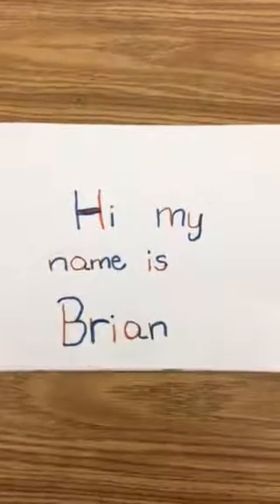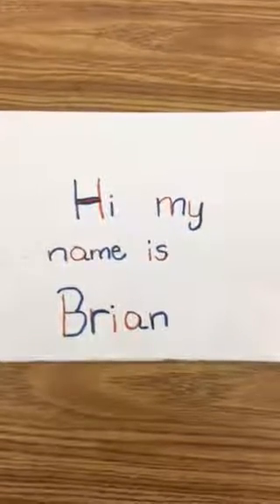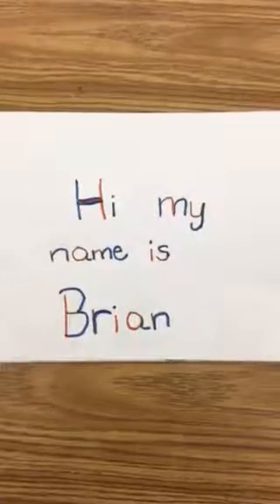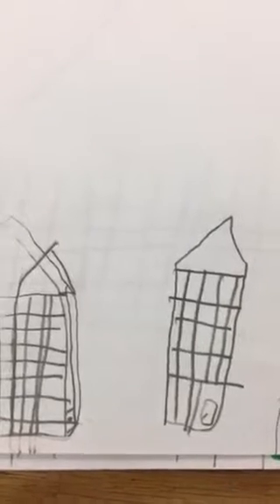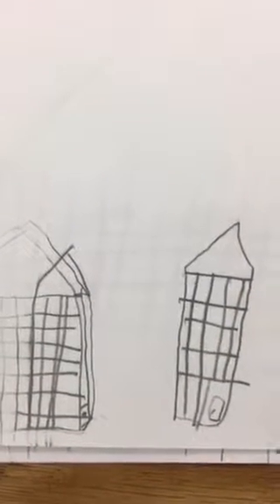B - Colonial Homes Paper Slide